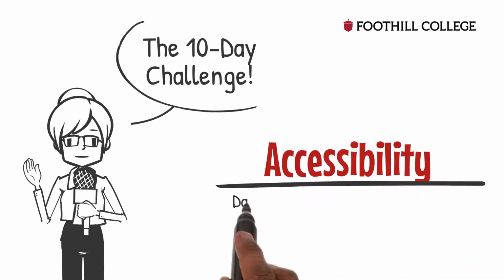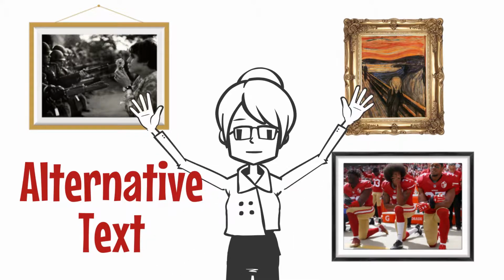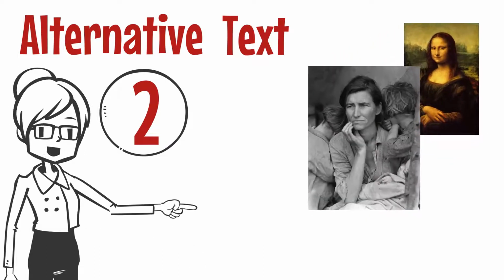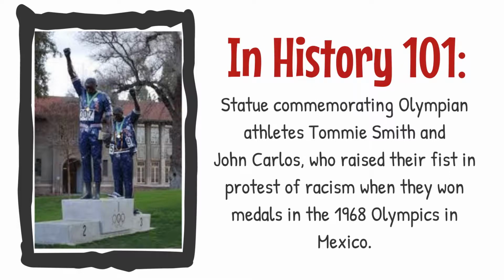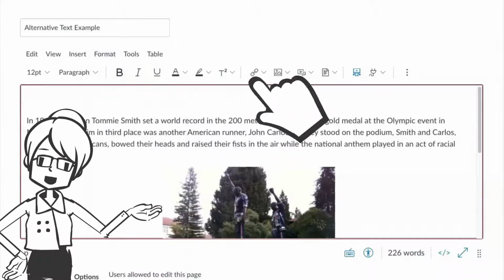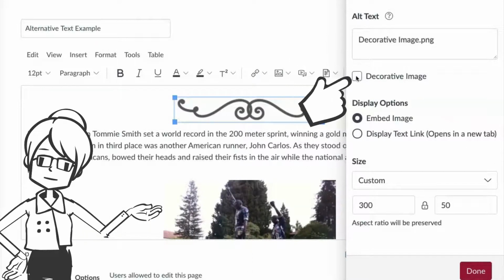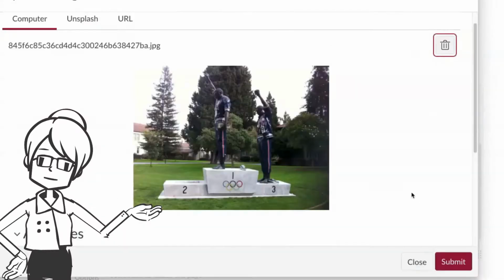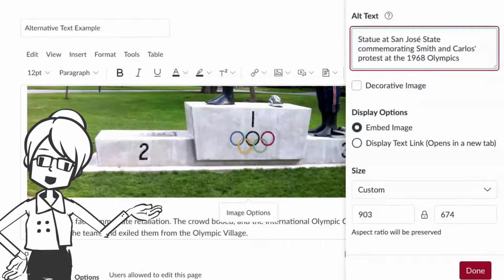Day 7: Alternative Text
An overview of guidelines for alternative text on images, with instructions for creating alt text in Canvas.